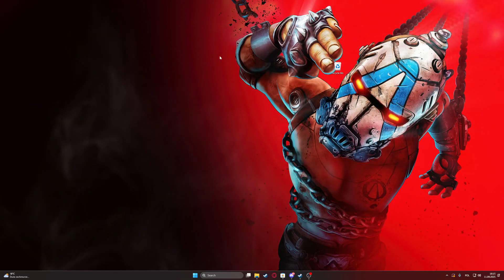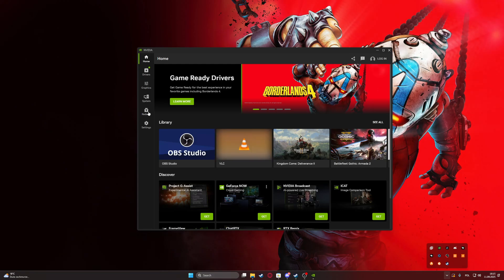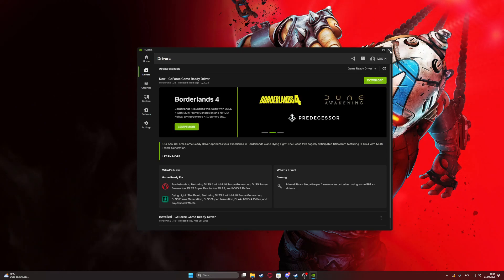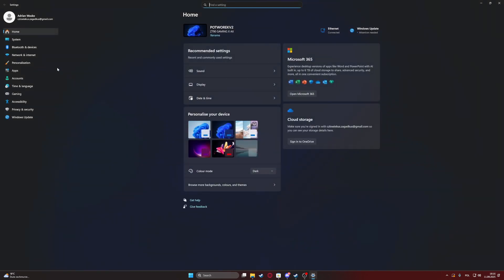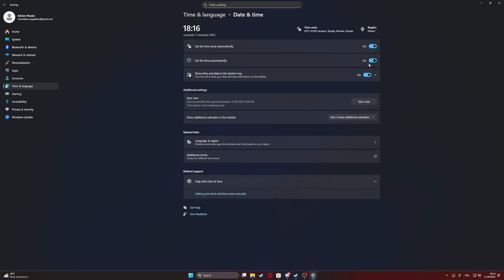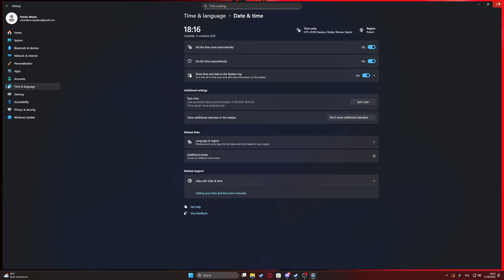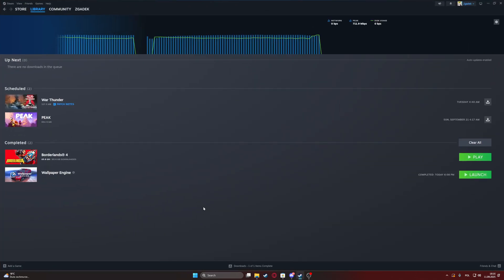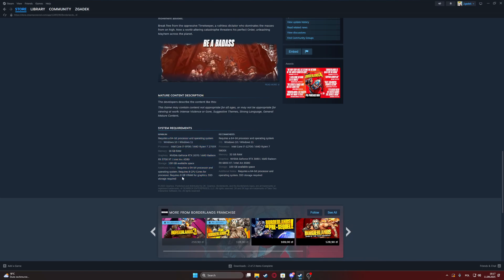Borderlands 4 - FIX Not Launching/Crashing On Start-up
Fix Borderlands 4 not launching or crashing on startup.
Troubleshoot game errors, compatibility, and missing files.
Apply solutions for smoother game performance.
Resolve Borderlands 4 startup crashes effectively.

You'll also find other videos about Borderlands 4 on my Channel, so feel free to check out what tutorials I've recorded for you.